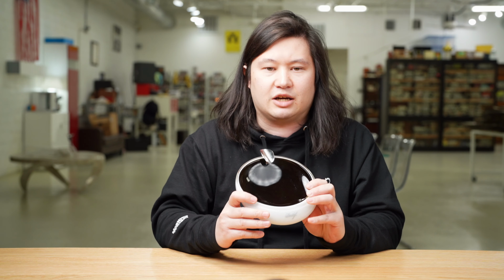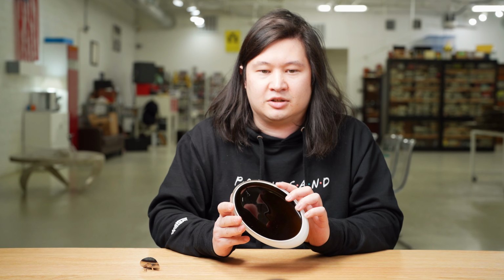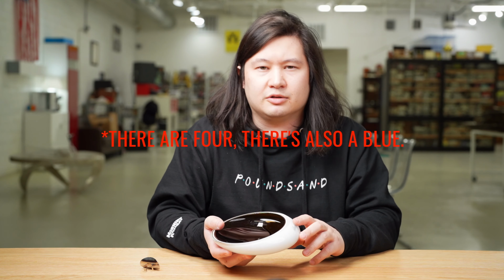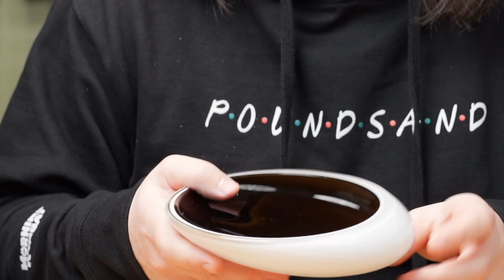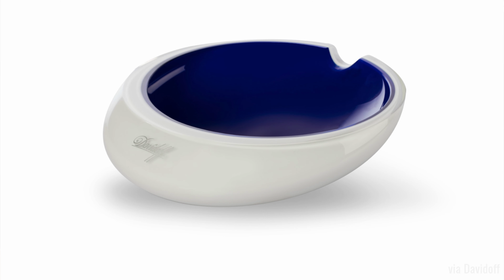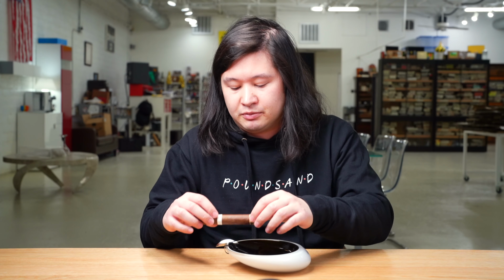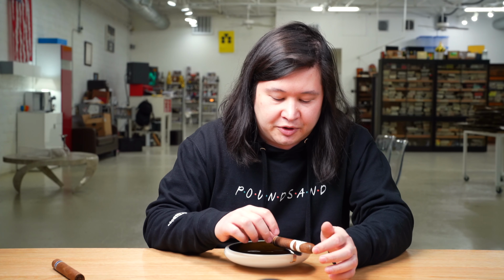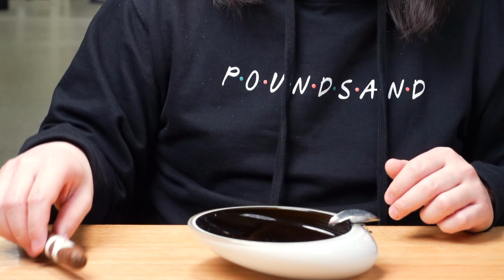Davidoff Murano Glass Ashtray | Review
I have been searching for an ashtray that looks interesting, is designed for a single cigar—making it smaller—and uses a stirrup. I like ashtrays that are pretty to look at and smaller in size, as I generally use an ashtray by myself. In general, I find that stirrups provide a stable enough place for a cigar to rest, but tend to be the smallest point of contact, which means they disturb the cigar the least. The Davidoff Murano Glass Ashtray checks all of those boxes, though it misses some more fundamental ones. — Charlie Minato.